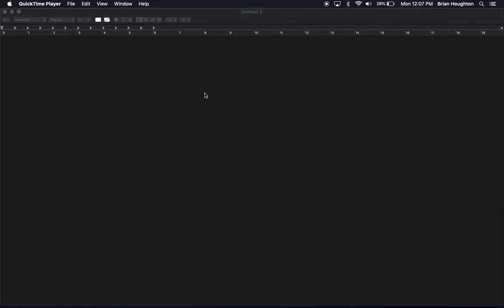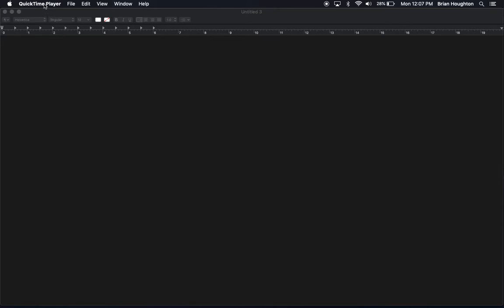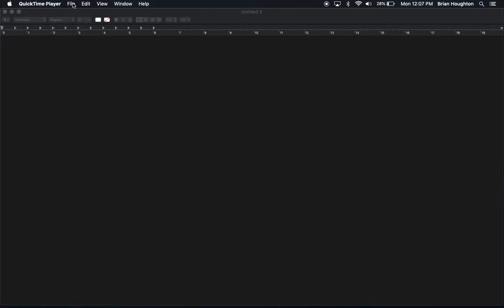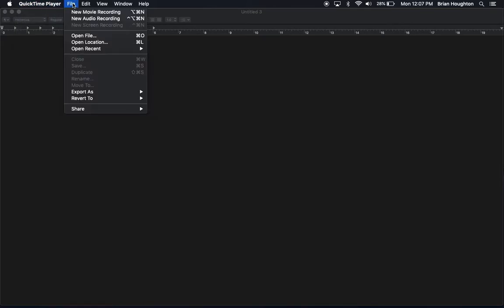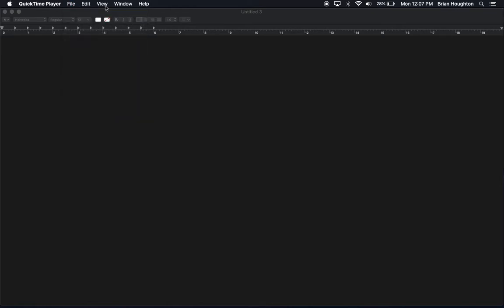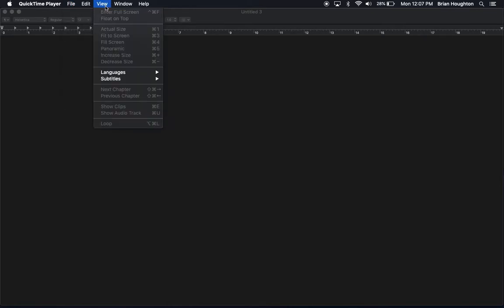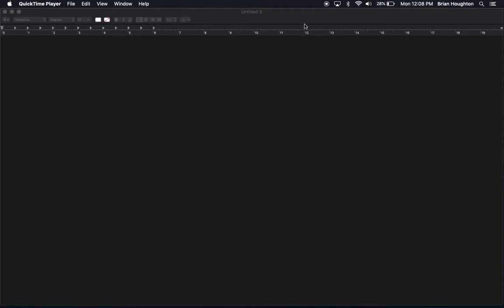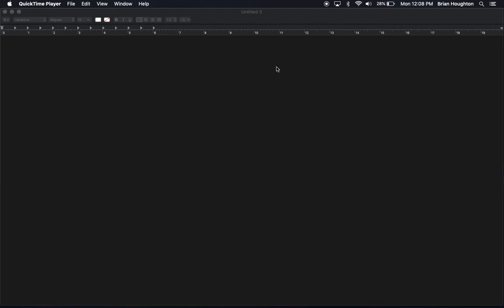Basics of recording a screencast using Quicktime!